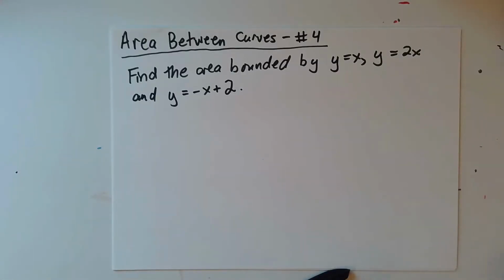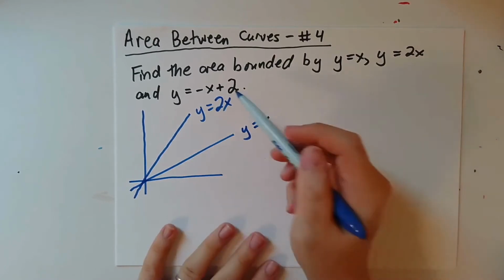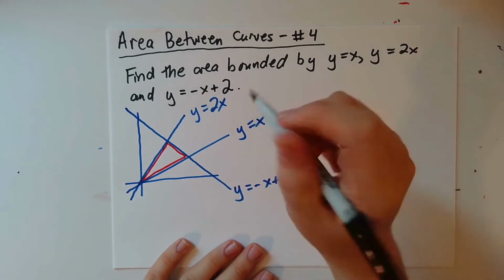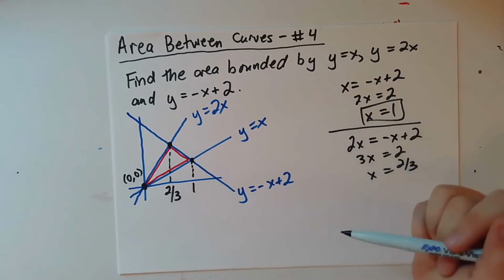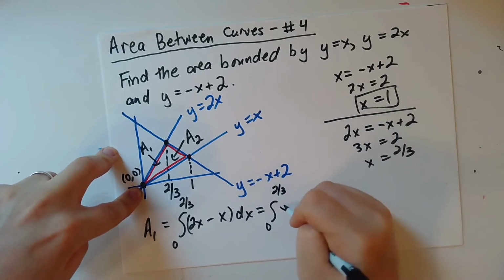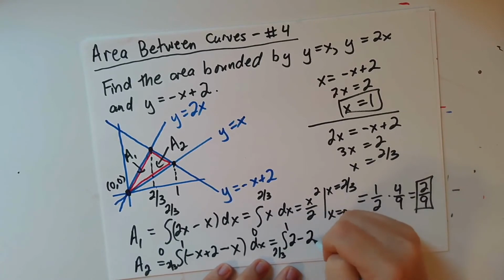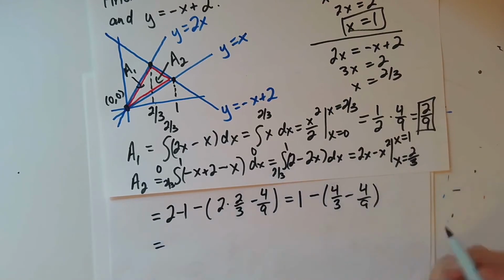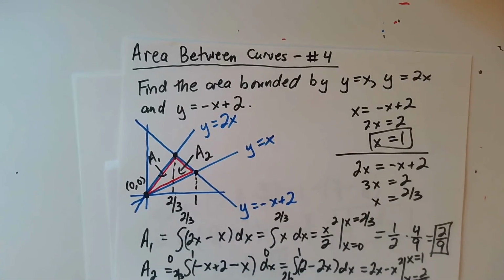Area Between Curves Q4 - 141 Office Hours 5/4/20